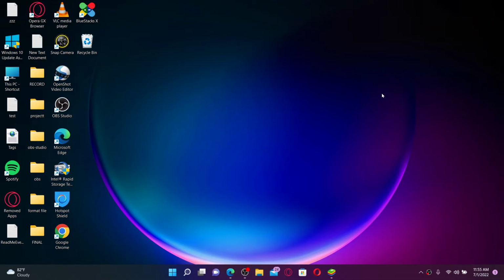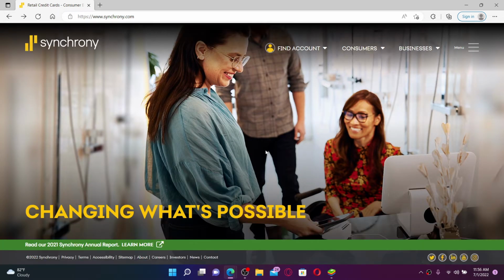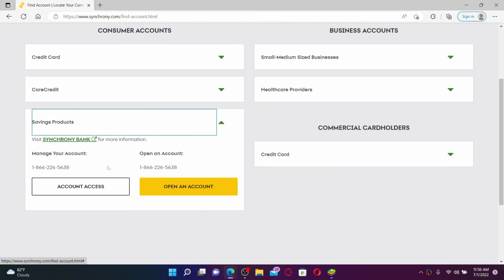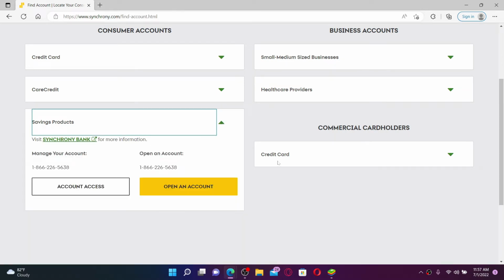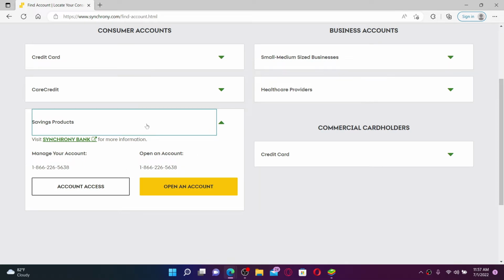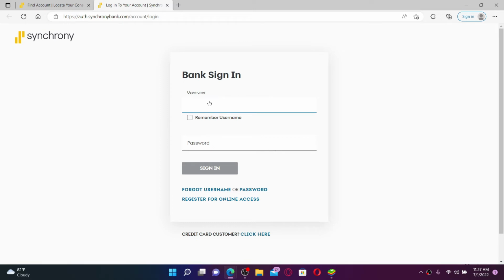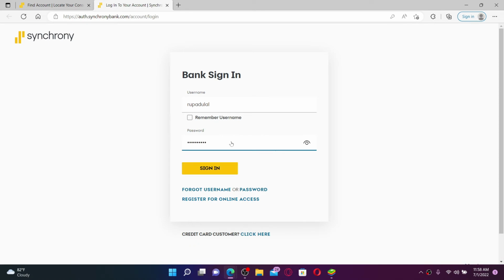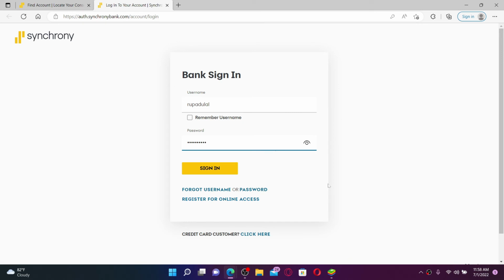How to Login Synchrony Bank Online Banking Account (2022) | mysynchrony.com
In this video I am going to guide you How to Login Synchrony Bank Online Banking Account.

CHAPTERS
0:00 - Intro
0:19 - How to Login Synchrony Bank Online Banking Account
2:19 - Outro

Hey EveryOne!